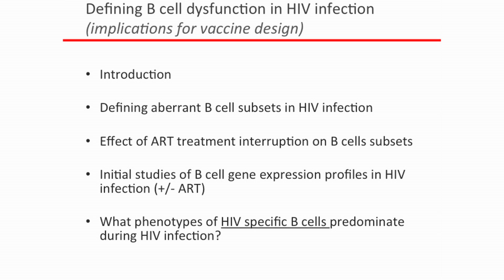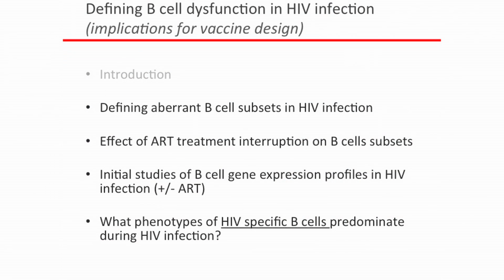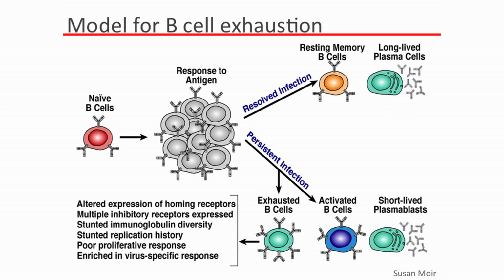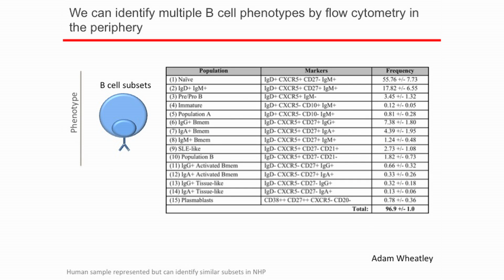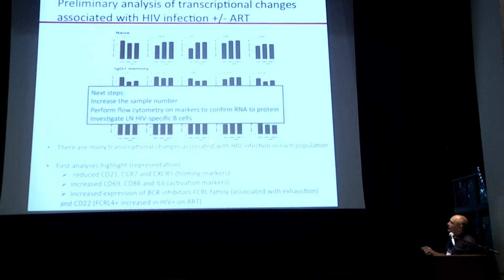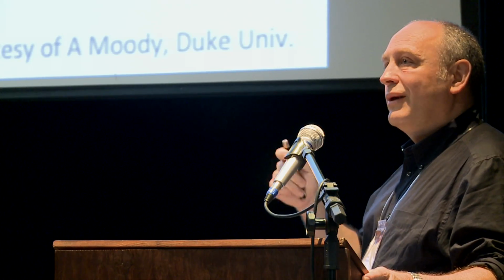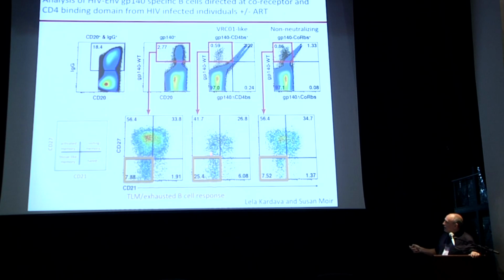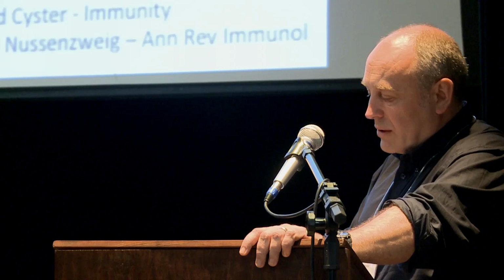B cell dysfunction in HIV infection - Adrian McDermott - 2014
IX Curso Avançado de Patogênese do HIV
Faculdade de Medicina da Universidade de São Paulo
20-26 de Março de 2014